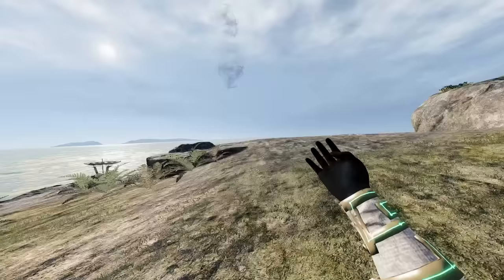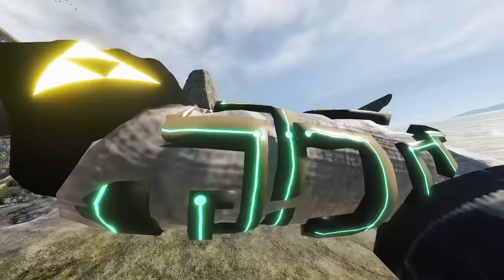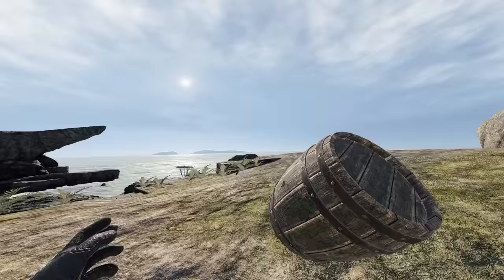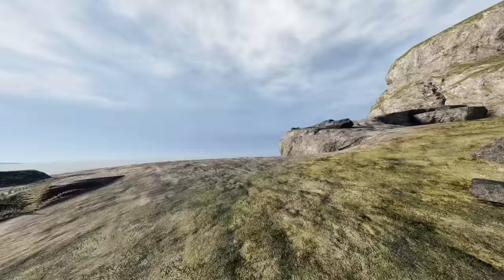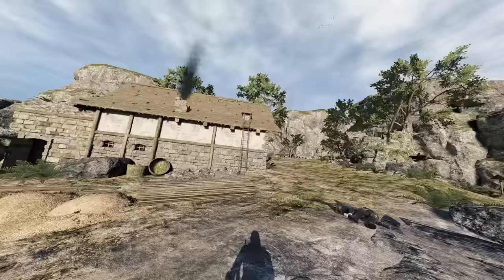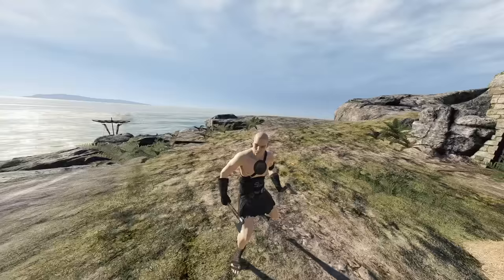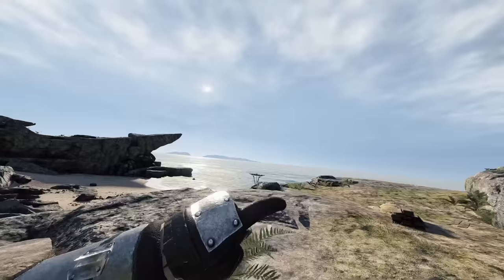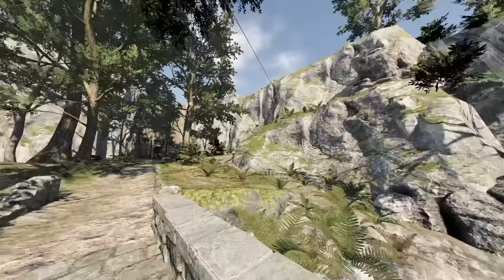THESE Are The U12 Blade and Sorcery Mods That Actually Work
Hello and Welcome back to Downloadable Content! Here are about a dozen mods for U12, enjoy!

NPC Spawner Spell
By: Talion

Death Beam
By: Jenix

Yamato with Sheath framework
By: Jenix
By: Hujohner

Realistic Bleeding
By:Xyonico

Explosion Spell
By: Jenix

Zandatsu
By: Jenix

Destructo Disk
By: Jenix

Lift Anywhere
By: Piepop101

Flip Spell
By: Jenix

Electric Hanfs
By: Grimmajow

Haki
By: Jenix

Exploding Fireballs
By: Jenix

Dungeon Room Selector
By: HIjohner